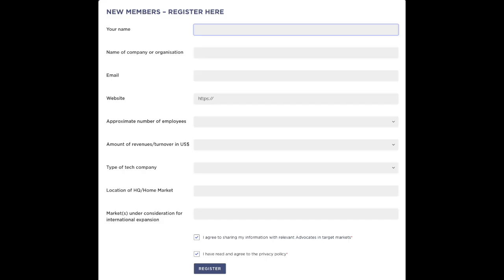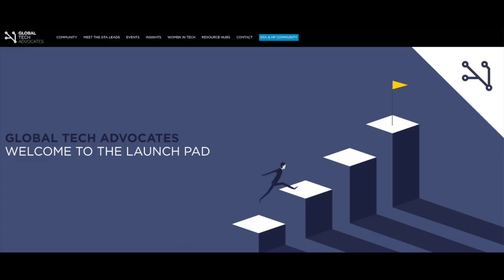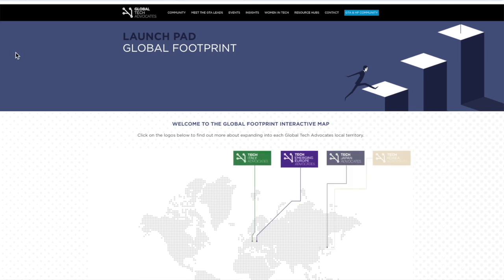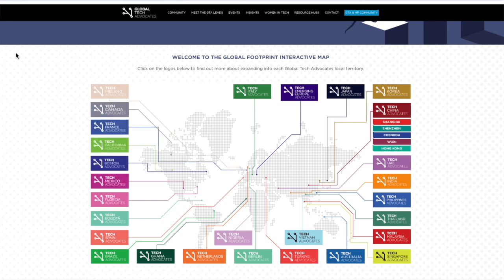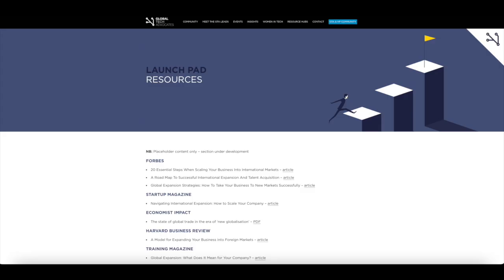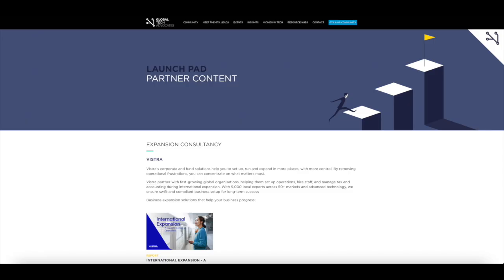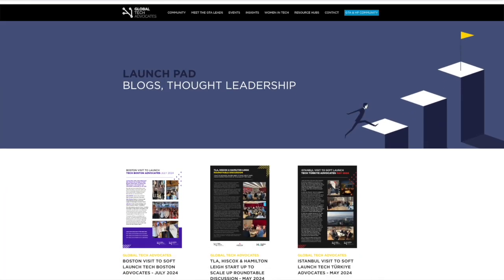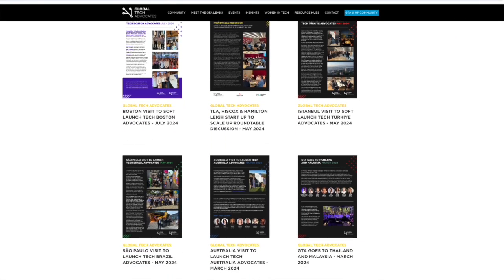INTRODUCING: GTA Launch Pad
Russ Shaw, founder of Global Tech Advocates, Tracey Rob Perera, Head of Corporate Development & Community at Global Tech Adovcates, and Matic Boh, Associate Director at Seven Hills introduce the new GTA Launch Pad.